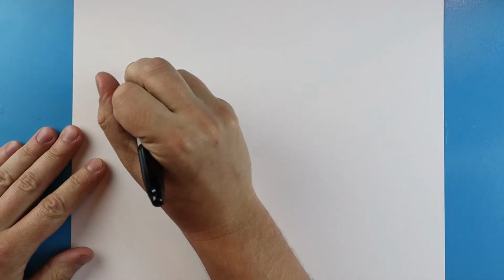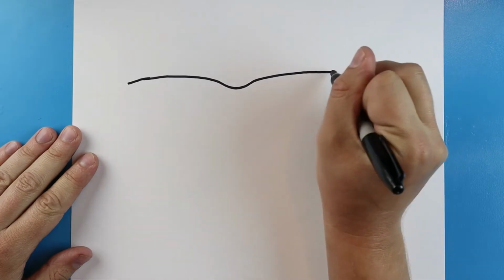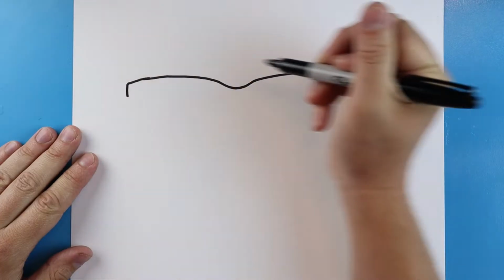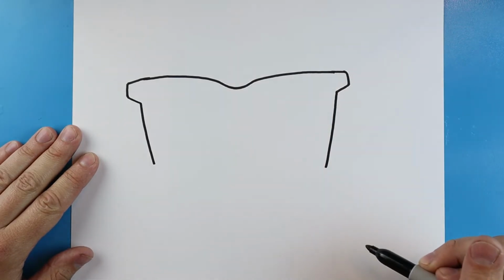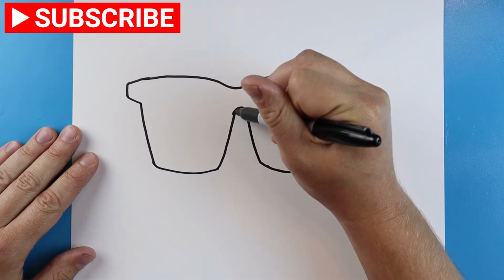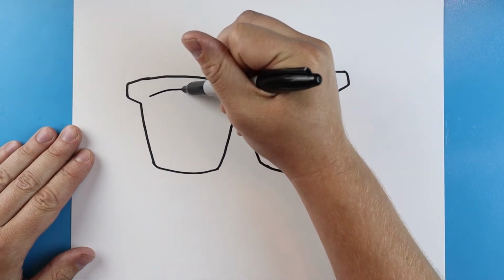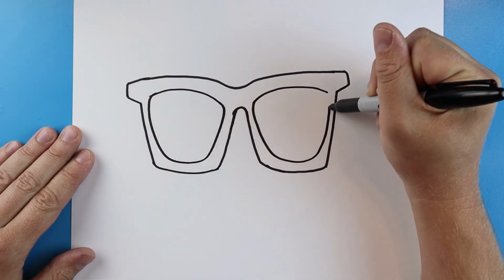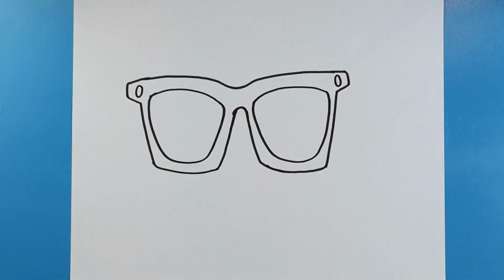How to Draw SUNGLASSES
Step by step video on how to draw SUNGLASSES!!!